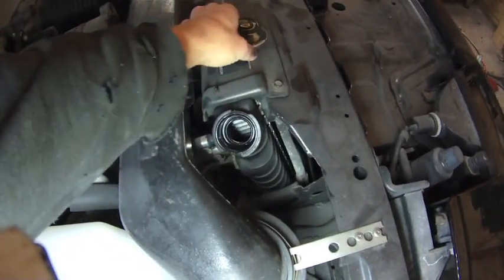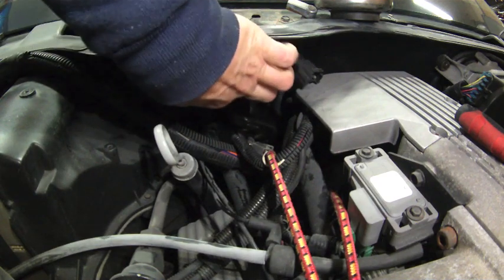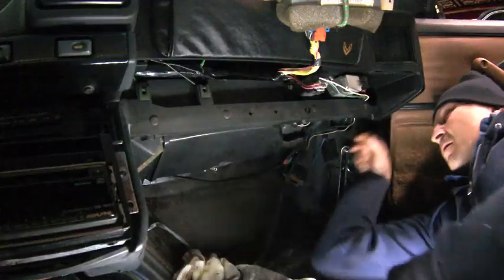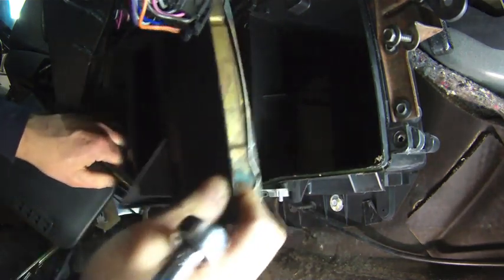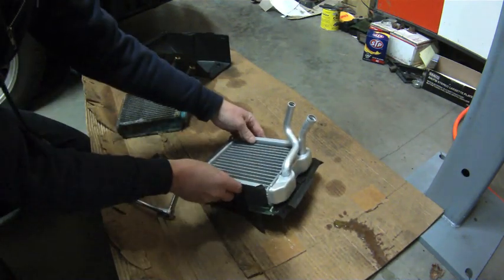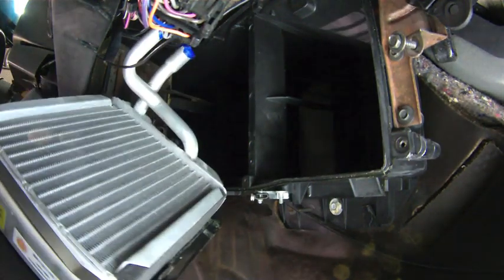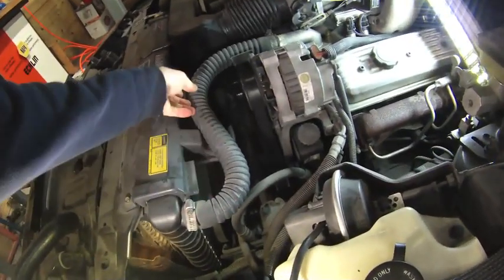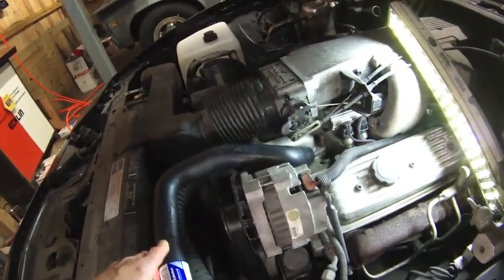Project Trans Am P4 Heater Core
Part 4 we replace the leaking heater core. I found this core on eBay for less than $50.

Core: Spectra 94606
Upper Hose: AC Delco Pro 26150X